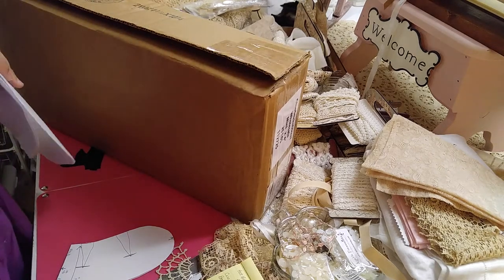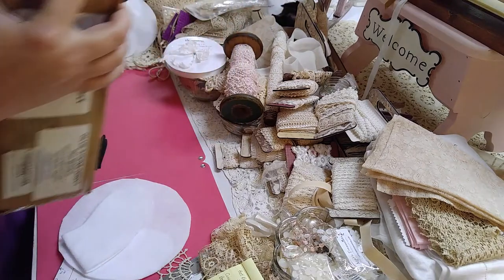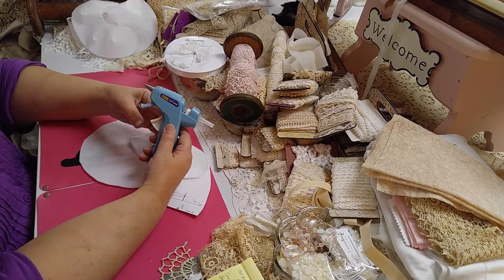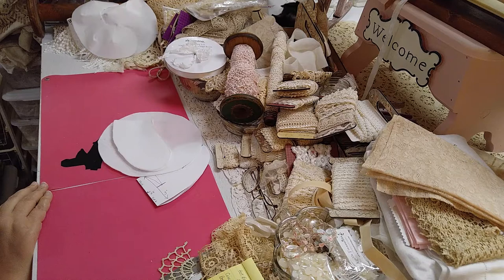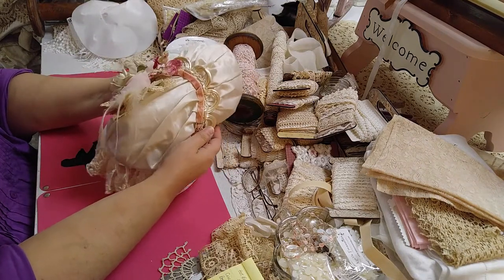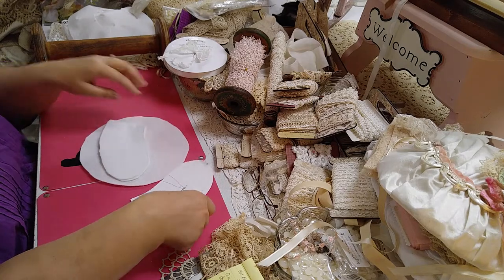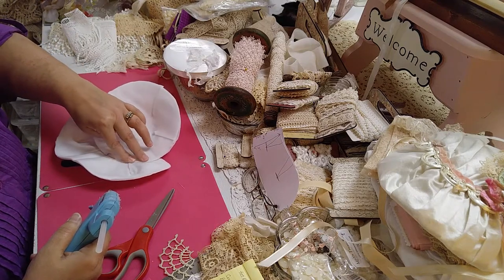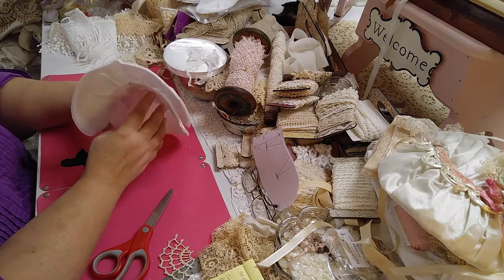Regency Hat Base Tutorial (remake), and Glue Sticks Info Part 1 of 2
Trying this video a second time! Accidentally deleted the original.

Box of glue sticks url

Michelle's you tube channel is Just Add Glue
with RibbonsRosesandLace